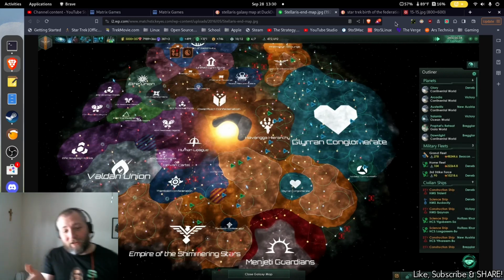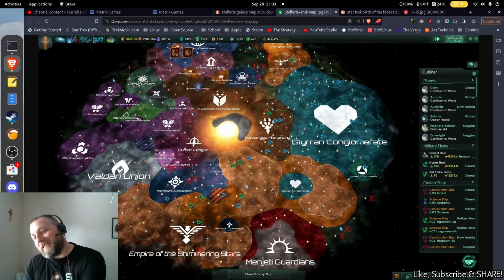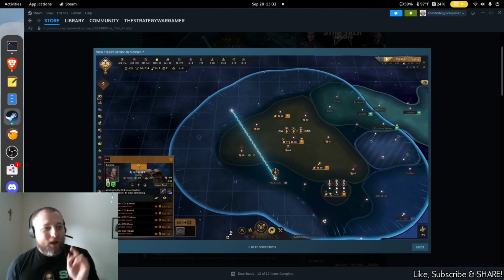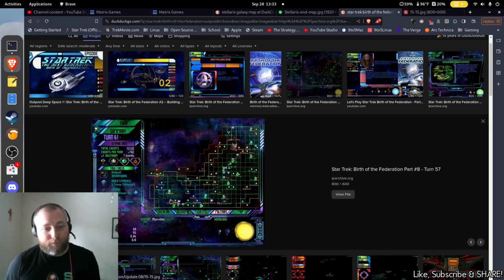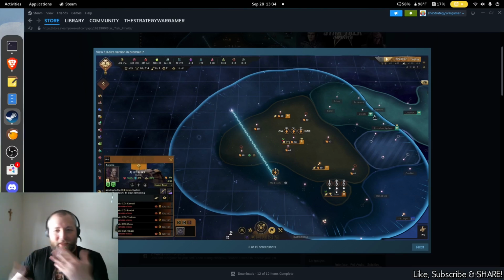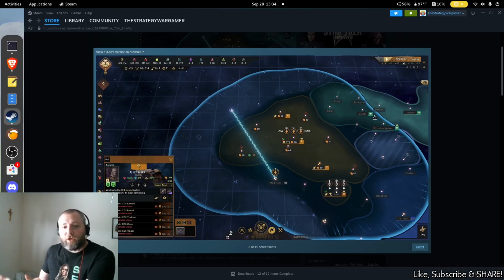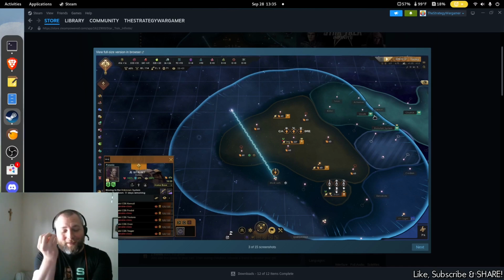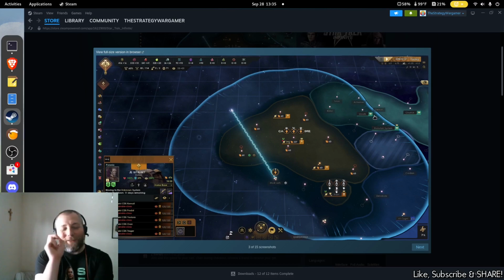Fuel Makes A Big Difference in Star Trek Infinite